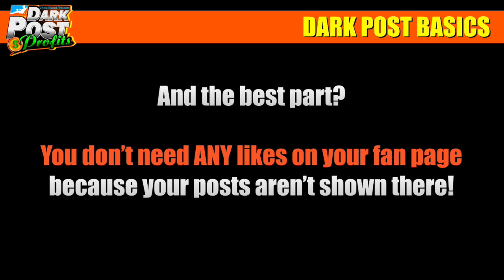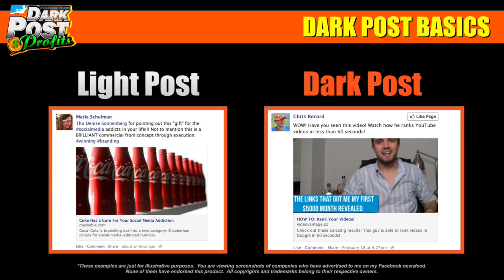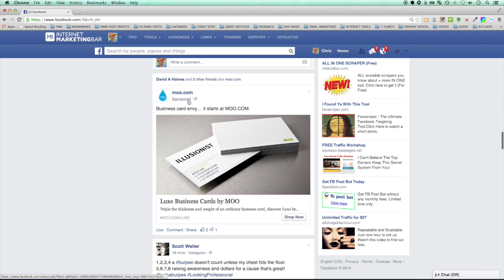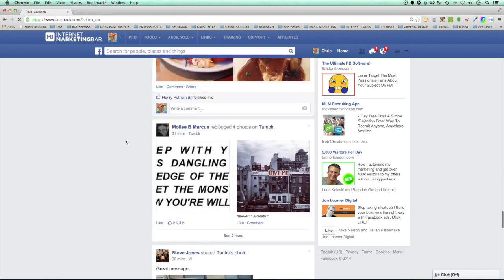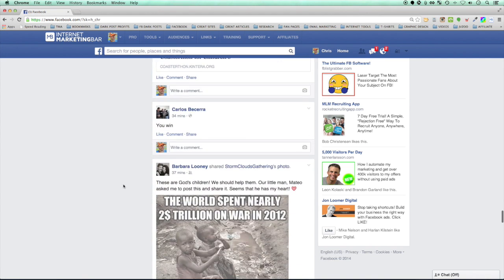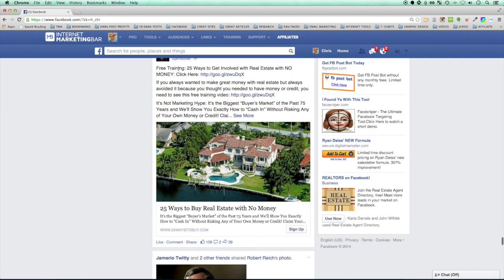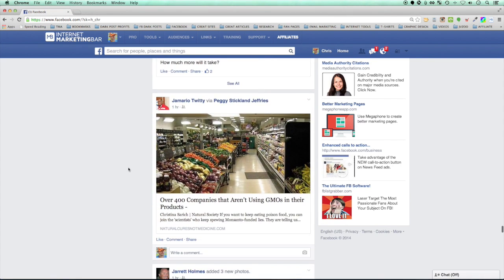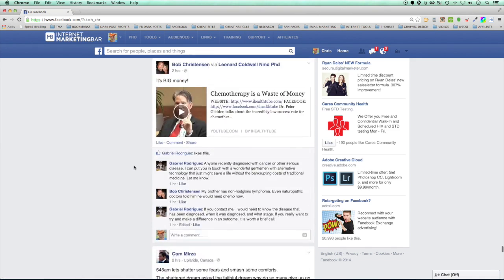DPP1 2 FB DP ADVERTISING BASICS Dark Post Basics